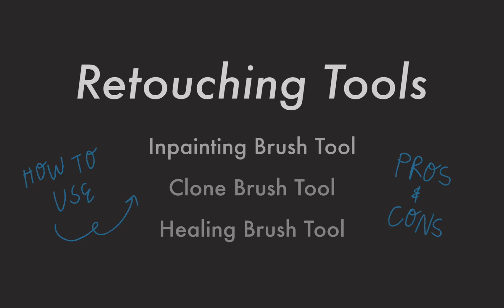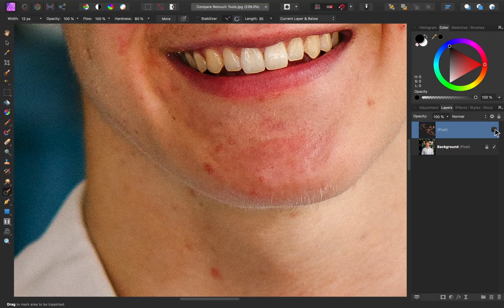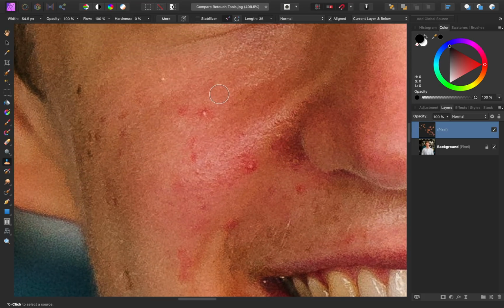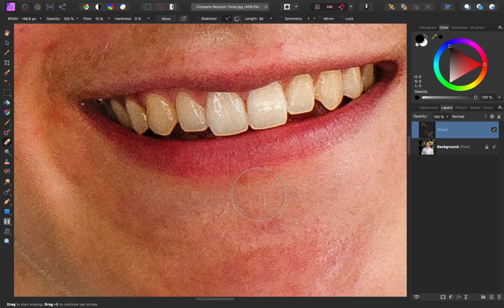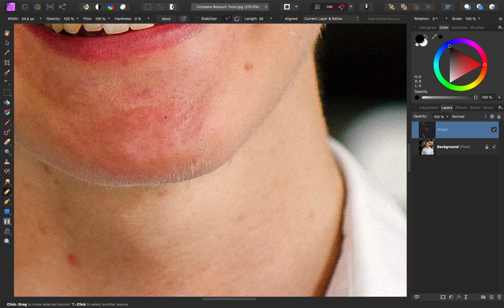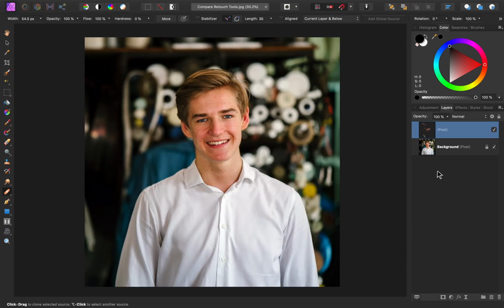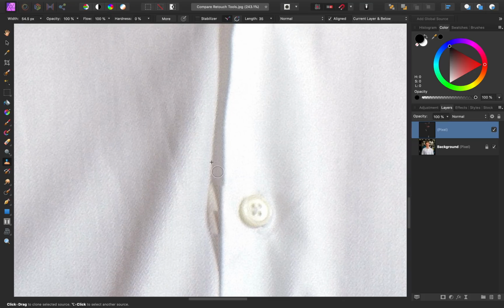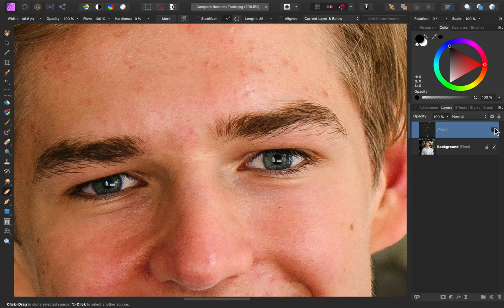The Best Retouching Tools in Affinity Photo!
In this tutorial, we learn about the three best retouching tools in Affinity Photo: the Inpainting Brush, the Clone Brush, and the Healing Brush. We'll learn how to use each tool, and when to use one tool over another.

If you want to learn more retouching techniques, you can enroll in my retouching course: Retouching 101. 😊